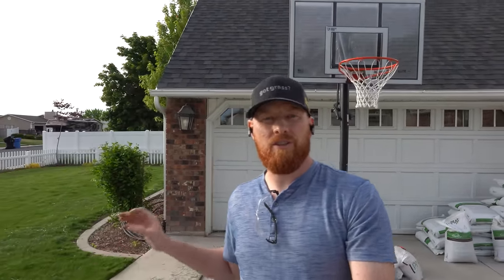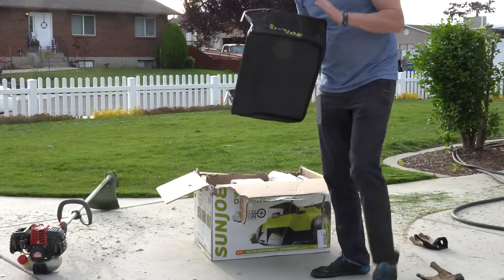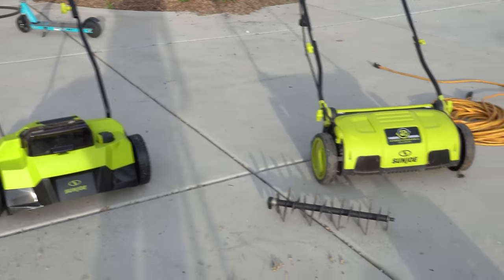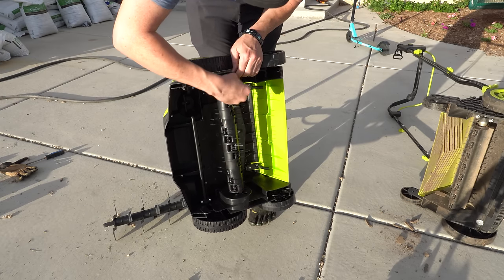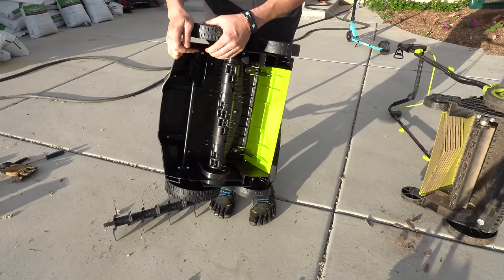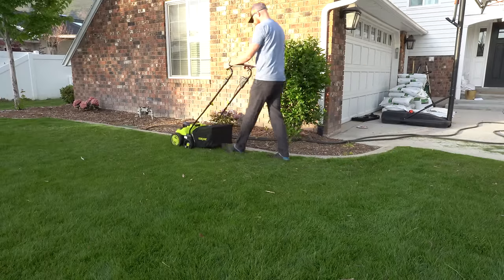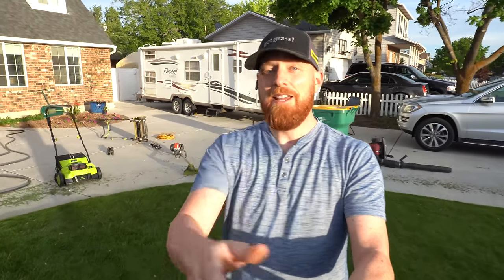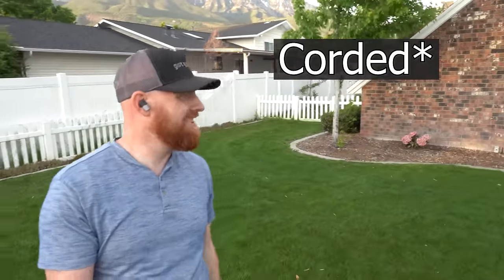DON'T Buy the Battery Operated Dethatcher / Scarifier! Sun Joe unboxing Battery VS Corded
Unboxing and comparison of the the Battery operated Sun Joe Dethatcher and Scarifier VS the Corded Model.

🛒 Battery Operated Sun Joe
(PAID LINK)

🛒 Corded Sun Joe Dethatcher Gen 2
(PAID LINK)

It's no secret that I love a good dethatch on the lawn.  Removing lawn debris helps keep the colors vibrant and also helps the grass grow thicker.  So many benefits to dethatching a lawn.  Today I unbox the new battery operated model and show you the difference between the gen 2 15" model and the new battery operated 3rd Gen.